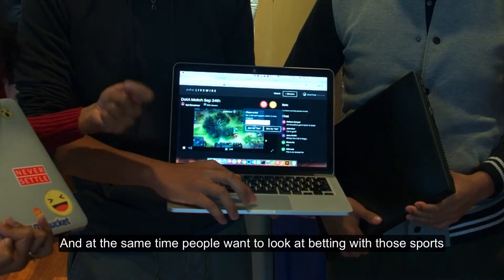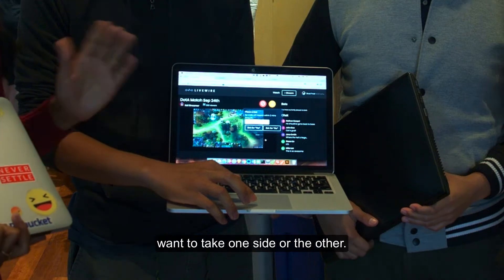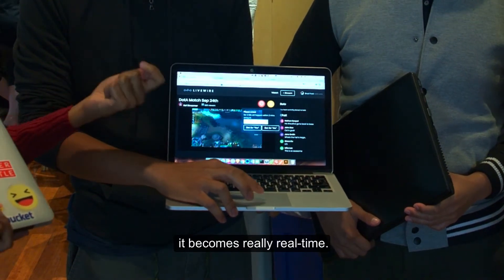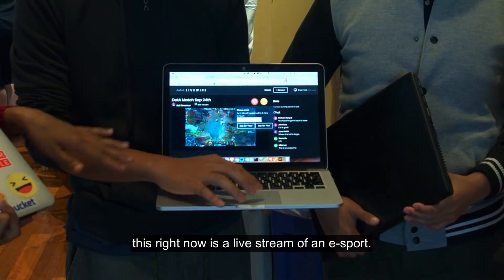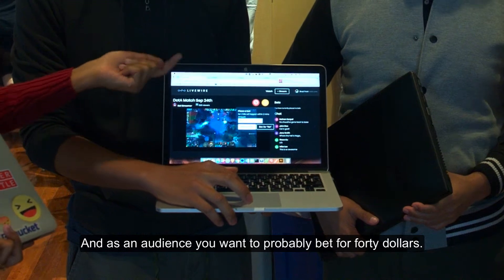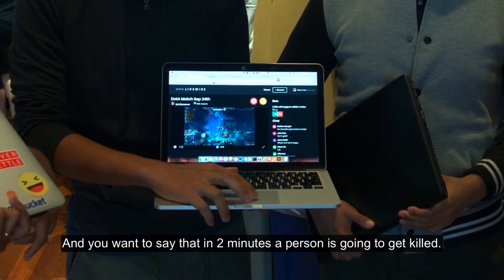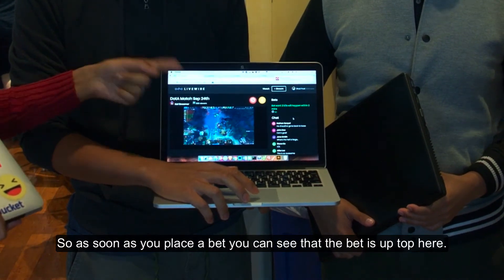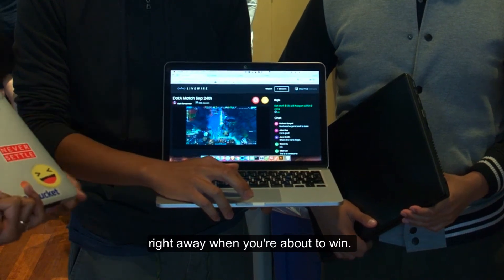API World 2017 Hackathon Winners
Meet our Hackathon winners, Team Livewire, and what they developed at API World 2017 using Wowza's Ultra Low Latency Streaming Service.